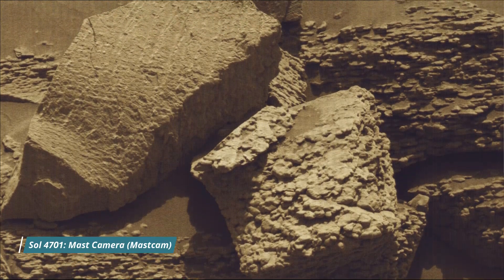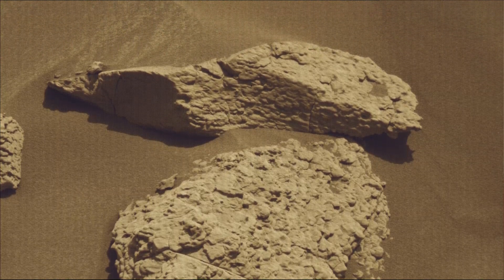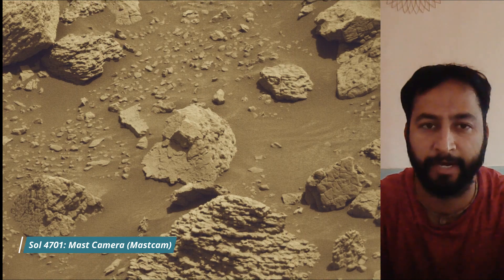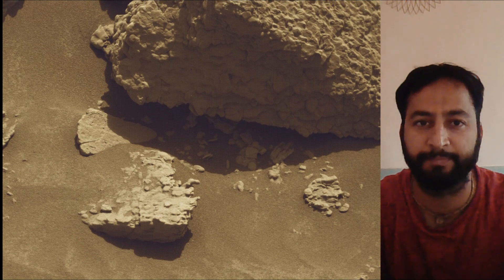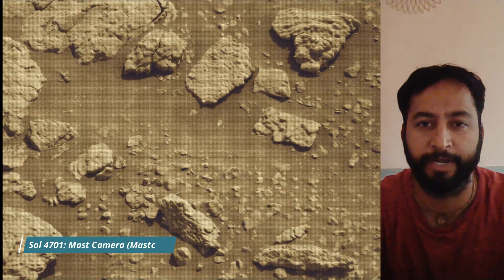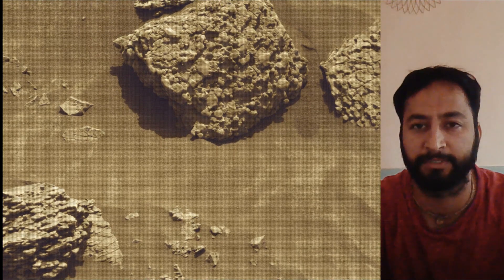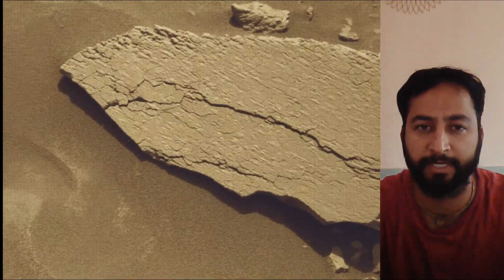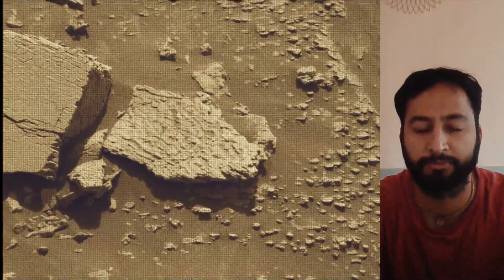NASA's Mars Rover Curiosity on Sol 4701 Captured this mars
Credits: NASA/JPL-Caltech/MSSS